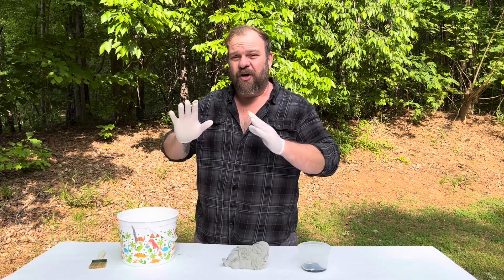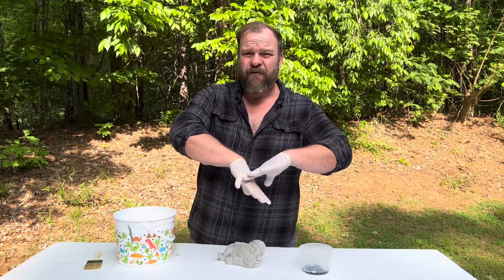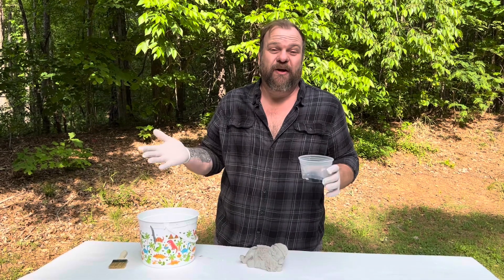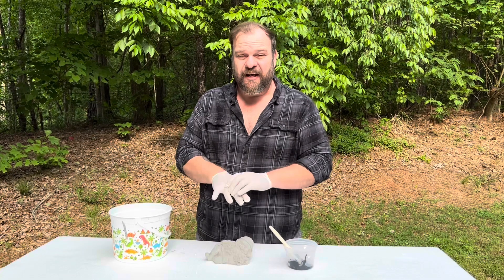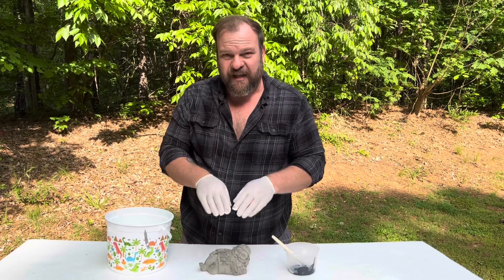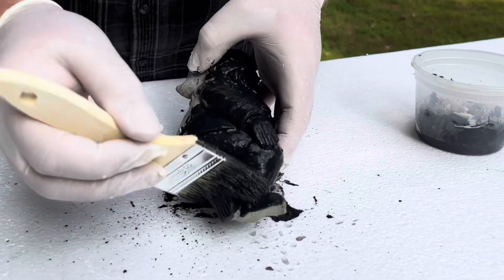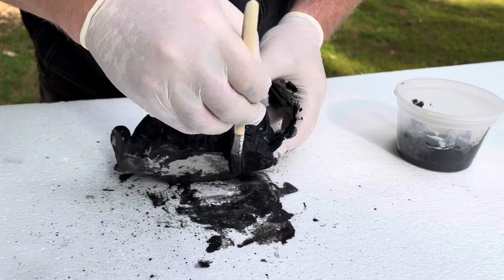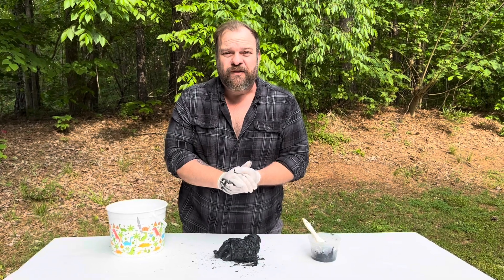Let's Paint a Statue - Ep. 1, Base coat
Welcome to our new video series where we will paint or finish a different statue each episode! To start things off we will briefly cover a couple basics that will be part of the painting process. Here we discuss the best way we have found to base coat a statue before any finishing details are added.